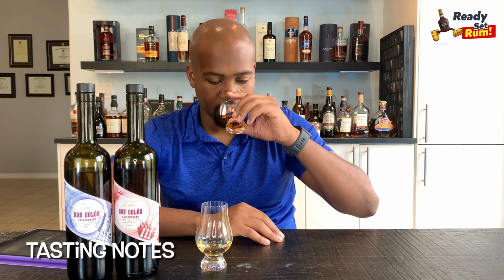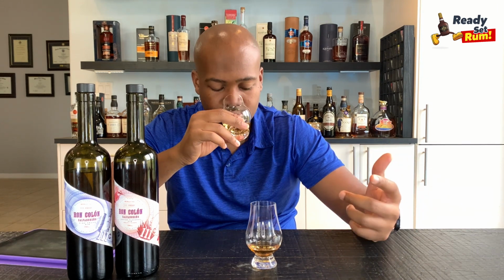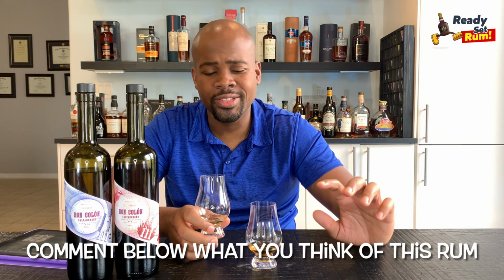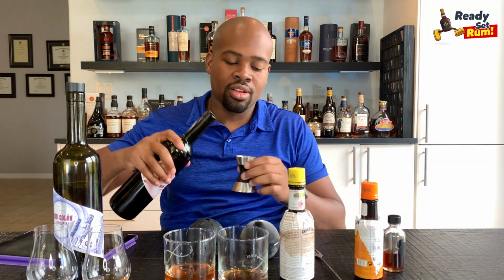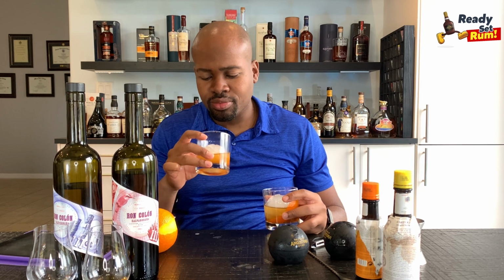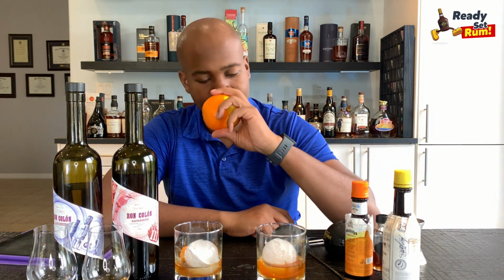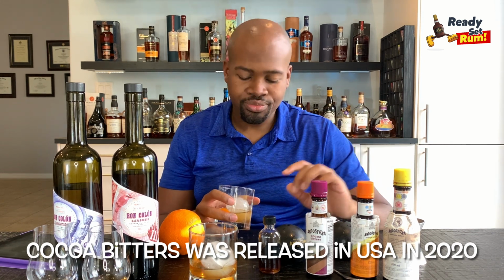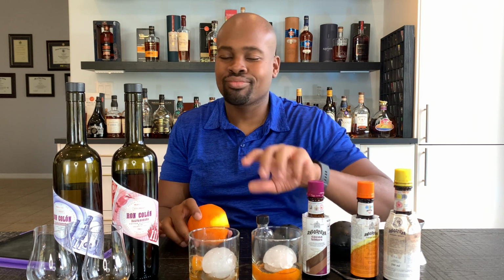Ron Colon El Salvadorian Rum Review | Rum Old Fashioned Cocktail | Angostura Bitters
Share this amazing content with your Friends!

Rum provided by @highproofheadshot on Instagram

Ron Colon Rum El Salvadorian Rum Review. This Review includes Rum Old Fashioned Cocktail Making with all three Angostura bitters: original, orange & cocoa. Have you tried Angostura Cocoa Bitters? This combination is delicious.

Rum Old Fashioned Cocktail Recipe
2 ounces Ron Colon
0.25 Demerara Syrup, recipe follows
2 dashes Angostura bitters
2 dashes Orange Bitters
1 dash Cocoa Bitters

Demerara Syrup was made with a 1:1 blend (water and demerara sugar) in a sauce pan on low heat until sugar crystals dissolved. Then left to cool and bottle.

This was a fun episode. Tel me what you want to see next.

RON COLON’S STORY STARTED IN 2018 WITH TWO BEFRIENDED COLLEAGUES,
THURMAN WISE AND PEPIJN JANSSENS. WITH A COMBINED EXPERIENCE OF OVER
20 YEARS WORKING IN THE SPIRITS INDUSTRY, WISE AND JANSSENS SPENT
THEIR TIME TRAVELING AROUND THE WORLD INTRODUCING BRANDS TO EMERGING
MARKETS. IN 2018 THIS JOB TOOK THEM ON A 22-DAY, 16-COUNTRY BARHOP
ACROSS LATIN AMERICA, AND IT WAS DURING THIS TRIP THAT EL SALVADOR
(“SIVAR” IN SLANG) CAPTURED THEIR ATTENTION.
GOLD WINNER
SFWSC 2020
TEAM
A story that started with two, very soon became a task-team of six. The unique creative talent of Chris Rehberger and his Berlin-based team at Double Standards managed to visualize the true essence of El Salvador. Andres Trigueros and his family at Jags Heads Coffee gave us the privilege to collaborate with one of the most dynamic coffee farms in El Salvador, whilst welcoming us into their home and farm, offering a deeper insight into the family’s culture and history. Felicity Gransden joined to offer her unique talent in fl avour innovations, and last but not least, Tobias Jegenstam was brought onto the team to bring his wizz-skills in social media, and so the RCS team was born.

THE NAME RON COLON
In the early 16th century the Spanish Conquistador Pedro de Alvarado named the newly discovered province of El Salvador (which translates directly to “The Savior”) after Jesus Christ. In 1892, the government of President Carlos Ezeta decided that the Salvadoran peso be called “Colón”; in homage to Christopher Columbus. The Colón stayed the currency of El Salvador until 2001, when it was replaced by the U.S. Dollar. We pay homage to the old “Colónes” banknotes and currency in our bottle labels and the unique coin that is placed in the cap of each bottle. The coin can be popped off and collected.
EL SALVADOR IS THE SMALLEST COUNTRY IN CENTRAL AMERICA, BORDERED BY HONDURAS, GUATEMALA AND THE PACIFIC OCEAN. MANY KNOW EL SALVADOR FOR ITS COMPLEX POLITICAL HISTORY, WHICH INCLUDES A VIOLENT CIVIL WAR FROM 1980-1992. WHAT MOST AREN’T AWARE OF ARE THE MAGNIFICENT VOLCANOES, WORLD-CLASS SURF SPOTS, AND AMAZING PRODUCE - EL SALVADOR PRODUCES SOME OF THE FINEST CANE SUGAR AND COFFEE IN THE WORLD. THIS TRIP SPARKED AN OBSESSION TO CREATE A PRODUCT THAT COULD SHOWCASE THE HONEST, RICH AND COLOURFUL “SIVAR”.